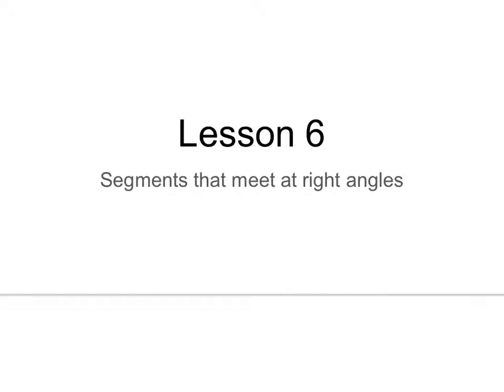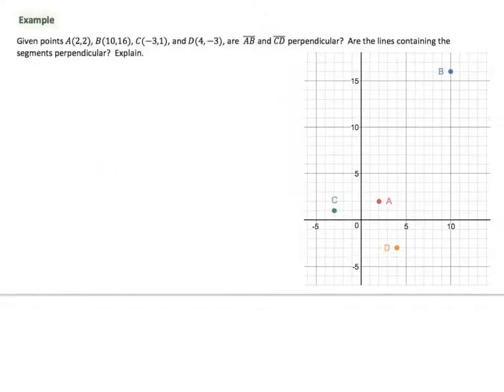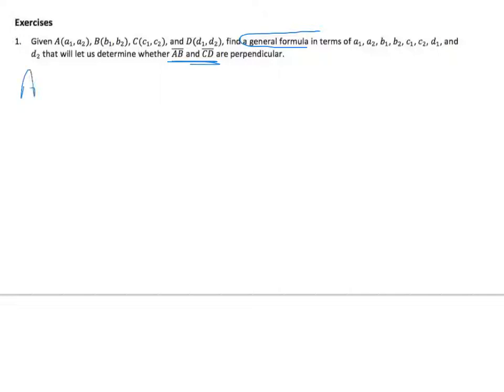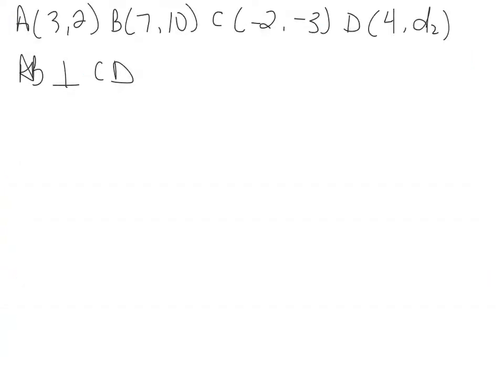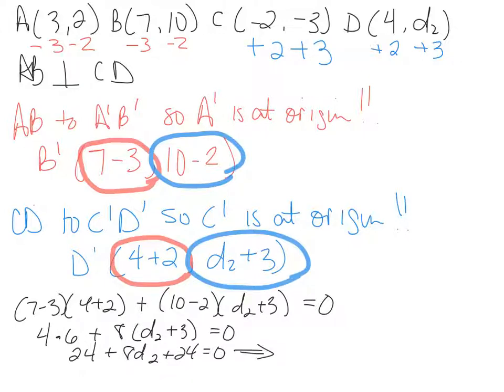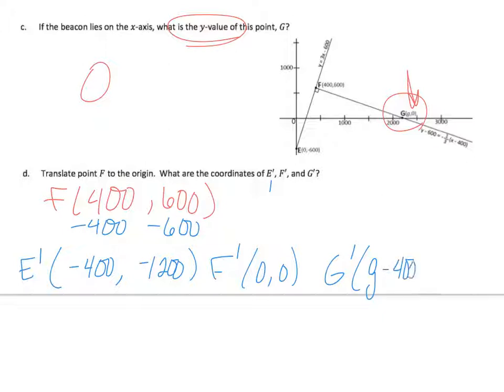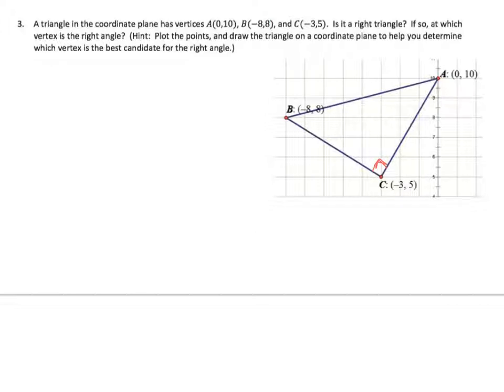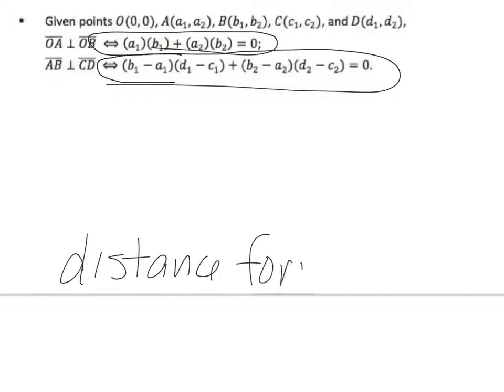Geo L6 segments that meet at right angles